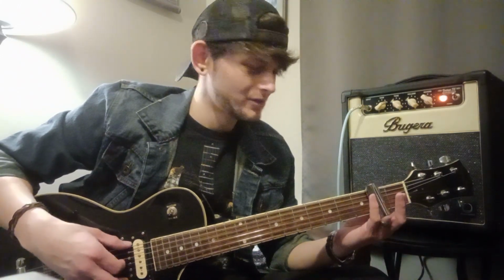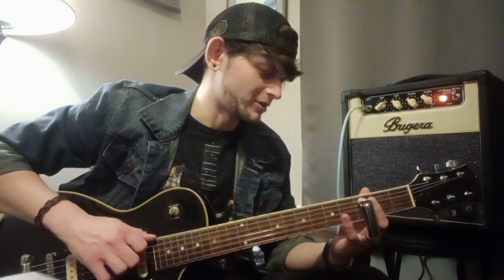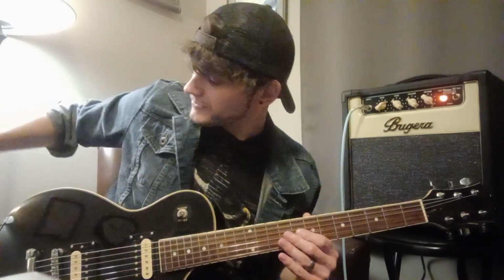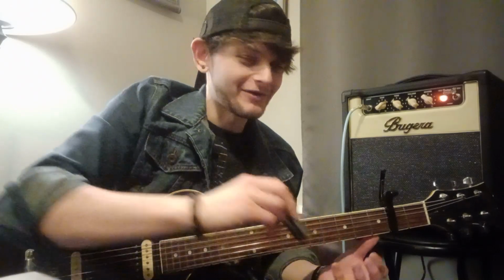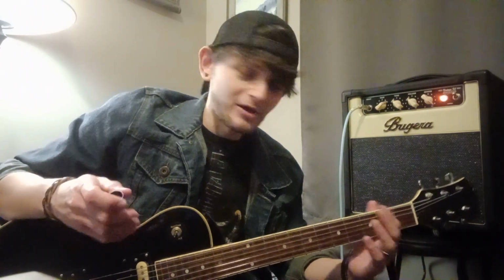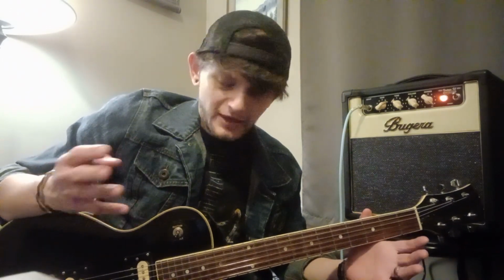Putting the Slide in SlydeBytes: Why I Love Playing Slide On Guitar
Howdy! This video serves to explain my love of slide guitar, and offer some tips along the way to help other new slide players like myself to get into the style. Slide is a beautiful, expressive style of guitar playing. The slides themselves come in many shapes, styles, materials. and price points. Many however, are around $10, making it easy to afford to get into.

So come along with me as we get into slide blues on guitar!

Spectrum LP clone in Open Dm Tuning through the Bugera Vintage V5 Infinium tube amp. Fender Steel Slide. Kyser Capo.